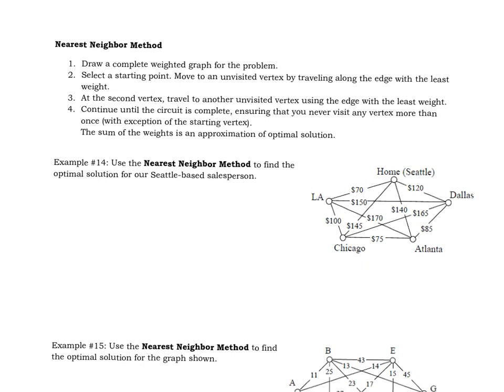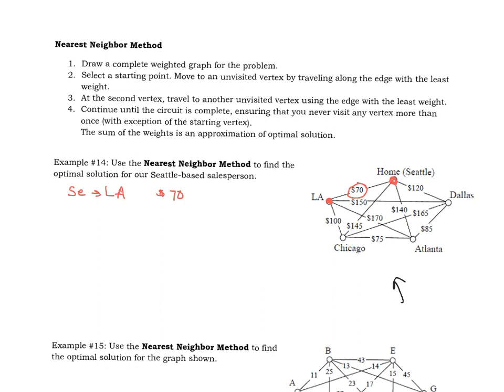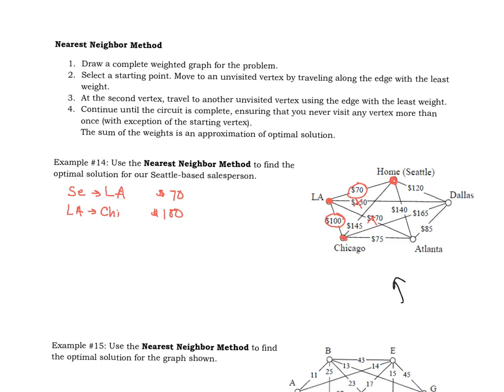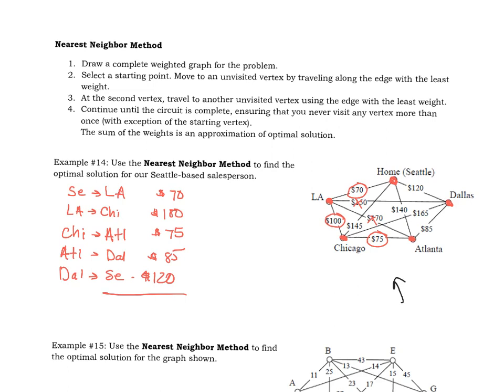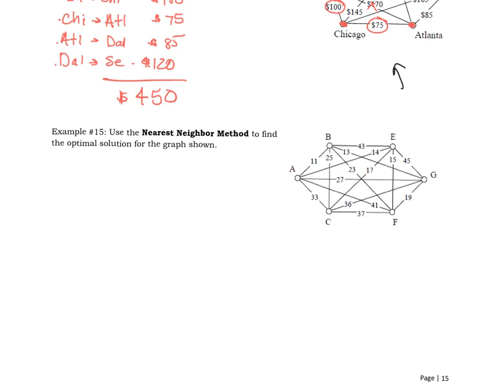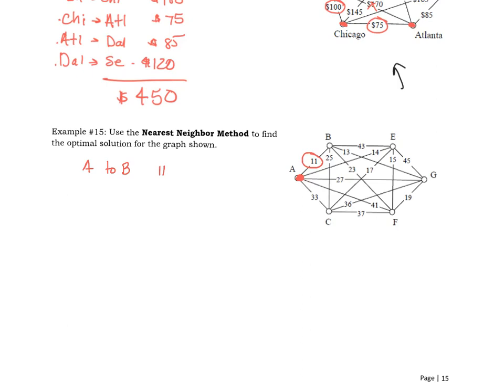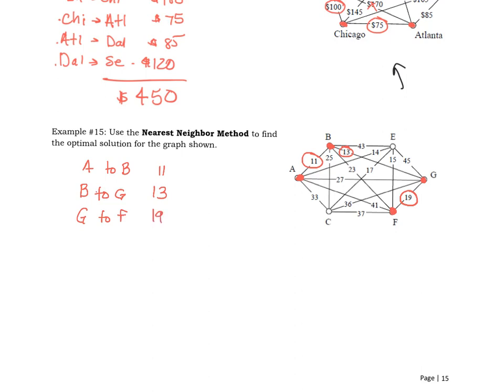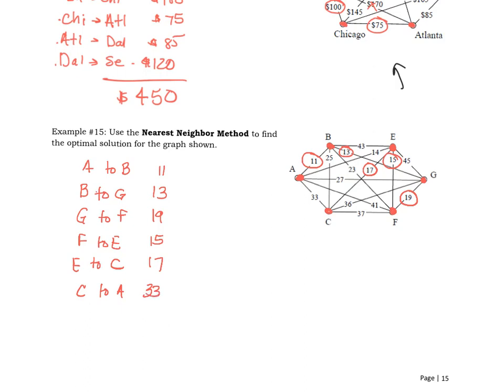Graph Theory Nearest Neighbor Method